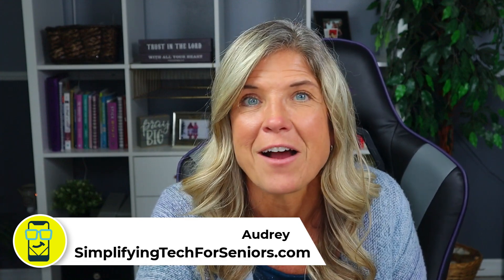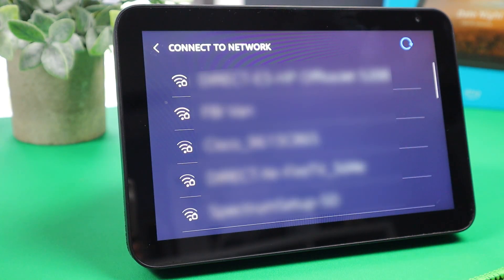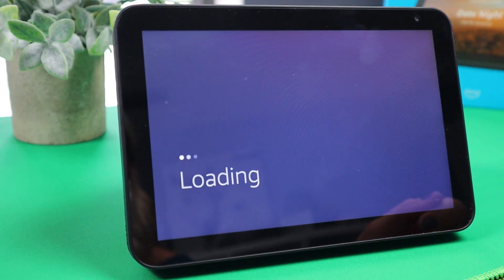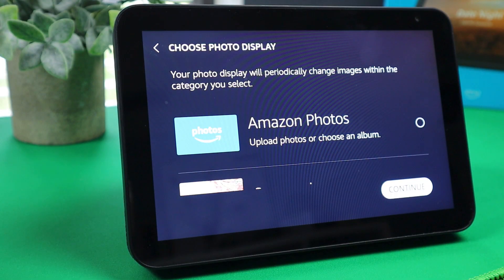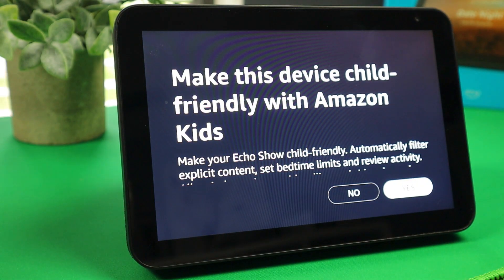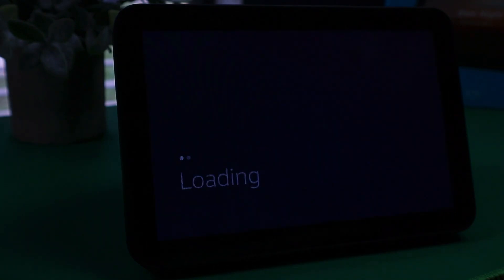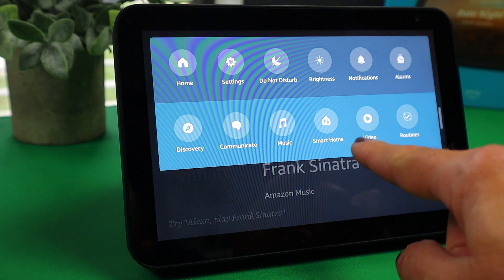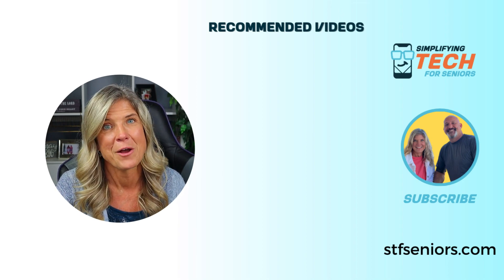Setting Up Your Echo Show Made SUPER Easy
You've just gotten your Amazon Echo Show and you're ready to set it up. Before you begin be sure to have your WiFi information along with your Amazon Account information handy. You'll need both of these to set up your Echo Show 8.

Follow along as we show you the easy steps to follow to get your echo show all set up.

HINT: To turn on your echo show...simply plug it in. There is no on/off switch, you just plug it in and it's powered up.

Be Blessed,
Audrey & Ben